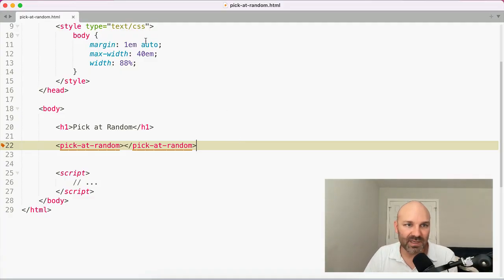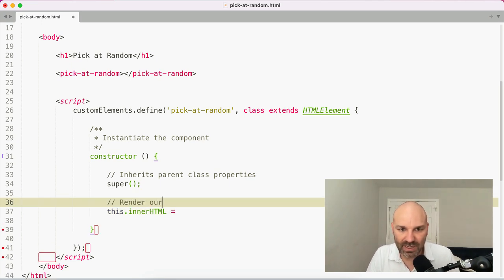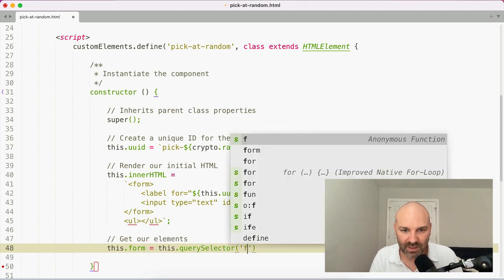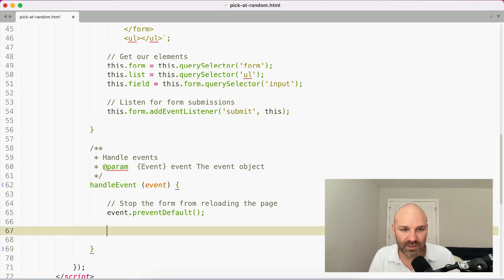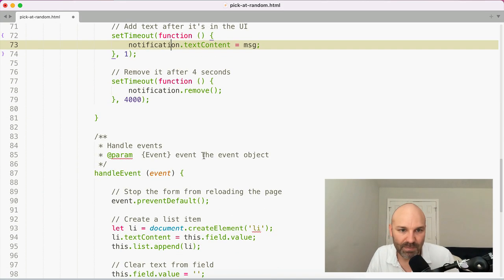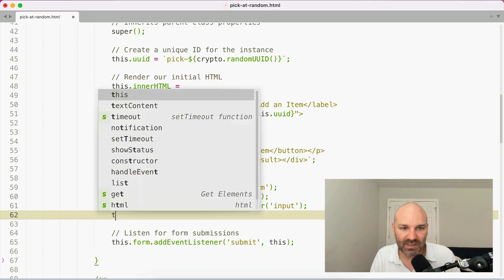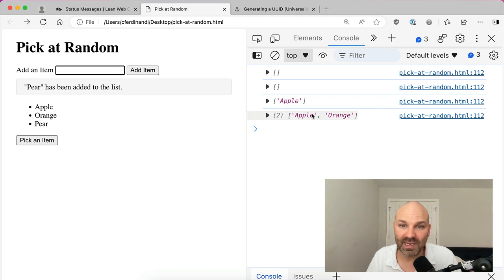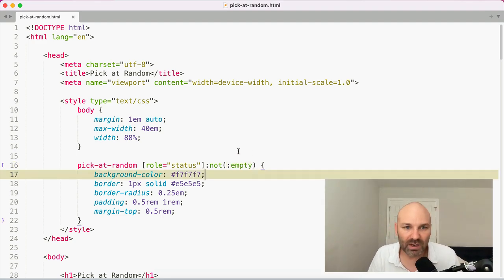Can you build a web app with vanilla Web Components in 2024?!?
Work on fun projects like this at the Lean Web Club.

⏳ Timestamps
00:00 - Intro
01:04 - Lean Web Club
02:18 - Building a Web Component
29:06 - Conclusion